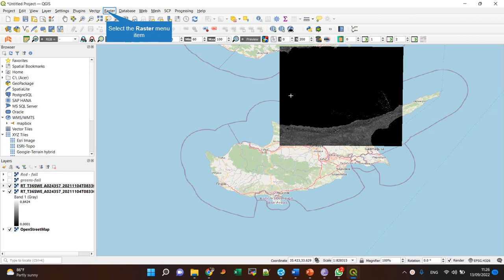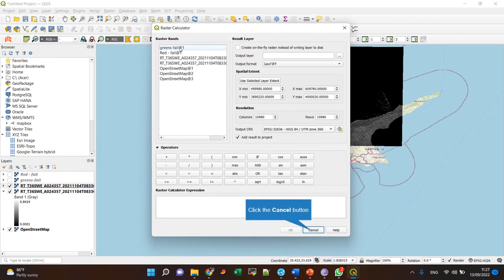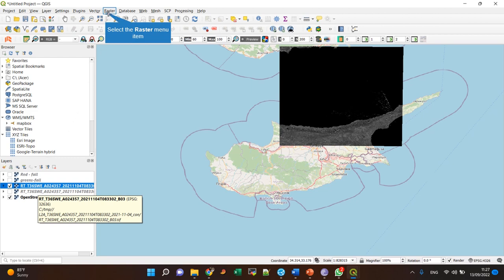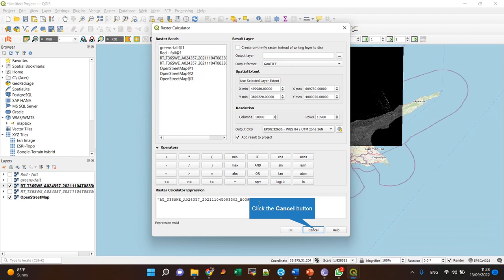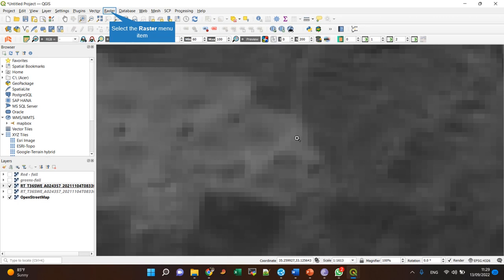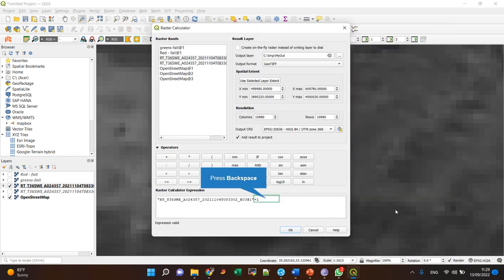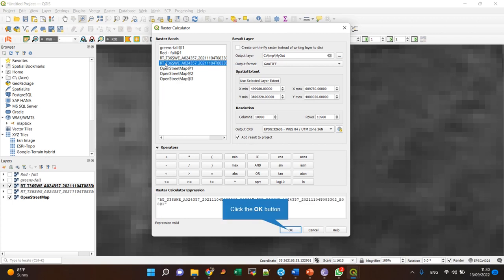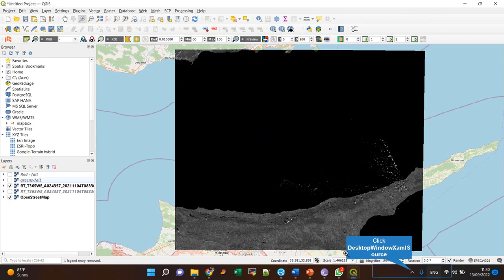How to work with QGIS raster calculator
Rasters are numeric data. many calculations are conducted based on raster values in order to characterize the natural environment. In this screencast I explain how to use the raster calculator